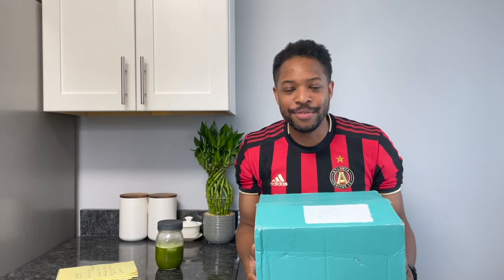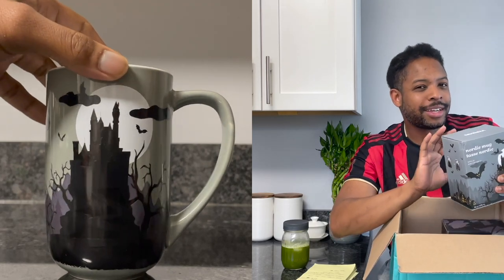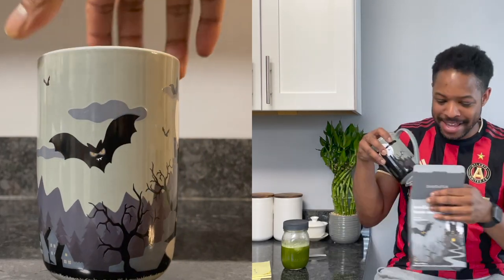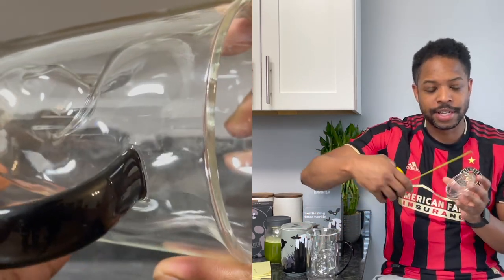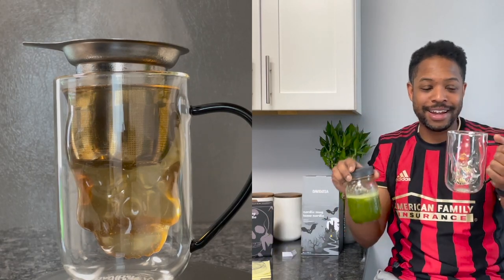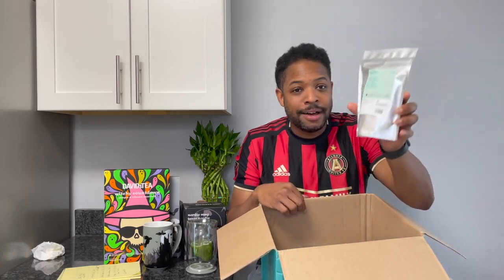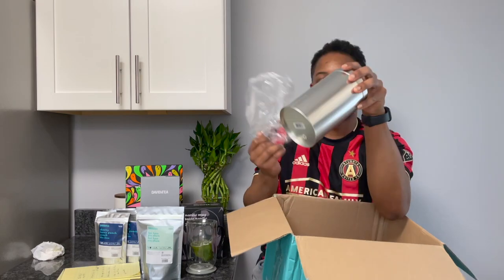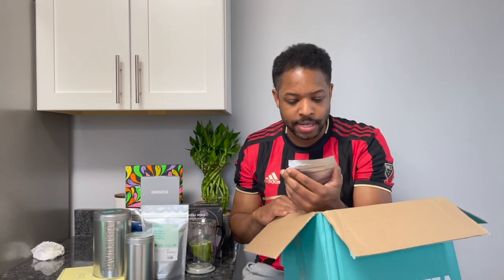DAVIDsTEA Halloween Tea Haul 2021 - Color Changing Haunted Bat Castle & Glass Skull Nordic Mug & etc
Hey tea people! It’s time for a Davids Tea haul featuring new and returning Halloween items. This is a somewhat small order but there are some great items in it that I was very excited for, looking forward to and intrigued by. Warning; this video contains random laughter and spurts of singing lol.

The first part of the video contains the Halloween themed items I ordered and then I unbox the rest which includes a very nice tea that I used a free reward towards, a tea blend I like a lot that was on a deep discount, a free mega silver tin, and a tea that’s new to me.

Review & unboxing videos mentioned in this video…..

DAVIDsTEA on Amazon.com

Check out Ibotta, it's a free cash back rewards app that I use to make real money sometimes when I shop for groceries, online purchases, and more! Including some tea purchases!